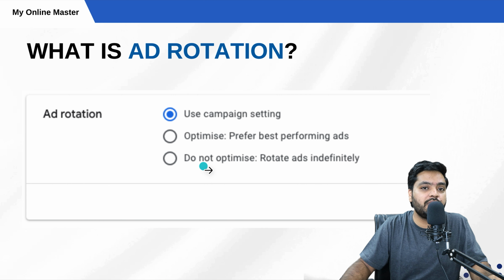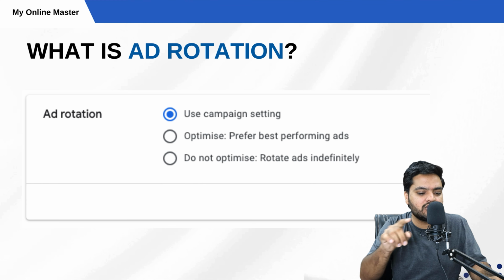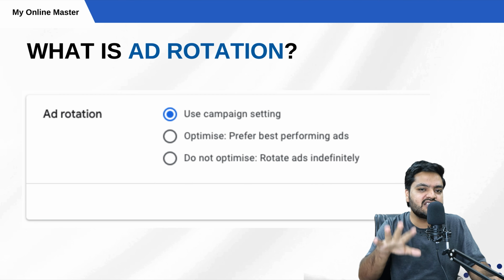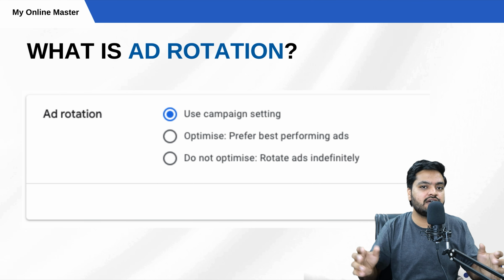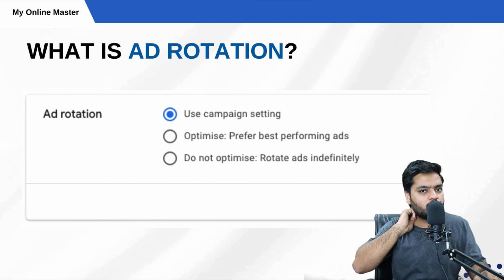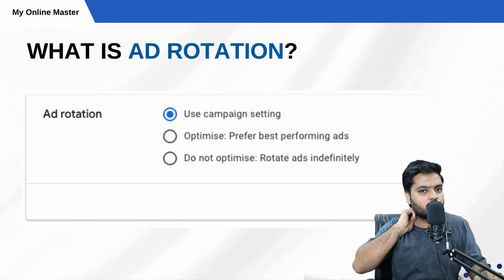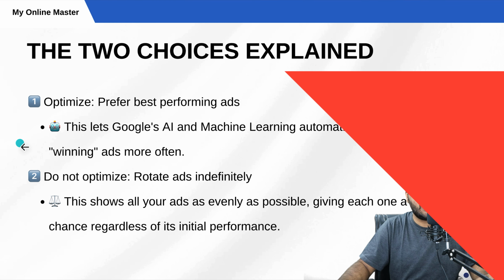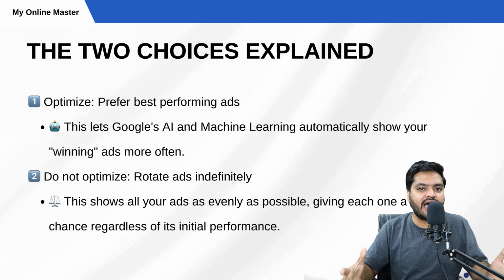Ad Rotation Settings in Google Ads Explained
Which of your ads will Google show? That's exactly what "Ad Rotation" controls. In this quick but crucial video, we explain this key campaign setting so you can get the best performance from your ads.

Welcome to the next lesson in our free Google Ads course! After setting your location and language, you'll see the "Ad Rotation" setting. You have two choices: "Optimize: Prefer best performing ads" or "Do not optimize: Rotate ads indefinitely." This choice determines how Google A/B tests your ads.

We'll explain what each option does, why Google's machine learning makes "Optimize" the best choice for 99% of advertisers (especially beginners), and the one specific scenario where a pro might choose "Do not optimize." Choosing the right setting here ensures your best-performing ad copy gets shown most often, automatically increasing your click-through rate (CTR) and Quality Score.

➡️ In this simple guide, you will learn:

🤔 What is Ad Rotation in Google Ads?
🤖 "Optimize" Setting: How it uses AI to show your best ads more often.
🔄 "Do Not Optimize" Setting: What it does and when (if ever) to use it.
✅ The clear best practice for beginners and for getting the best results.
📈 How this one setting impacts your A/B testing and overall campaign performance.

🖥 Digital Marketing
🖥 Web Design and Development
🖥 Ethical Hacking
🖥  Graphic Designing
🖥 Video Editing